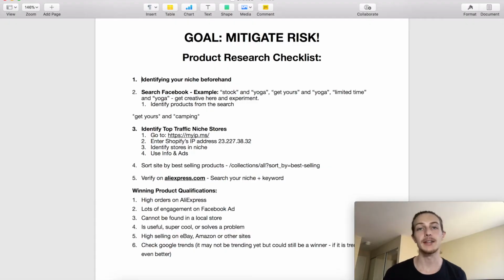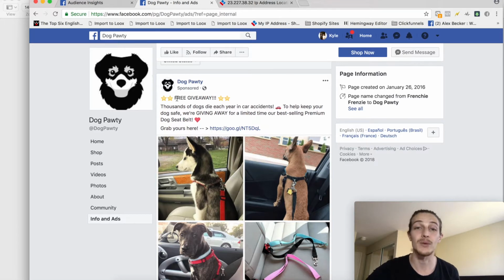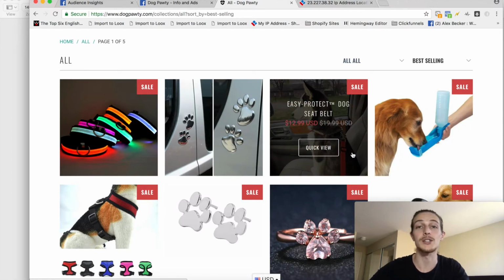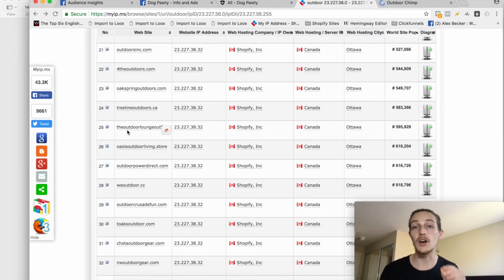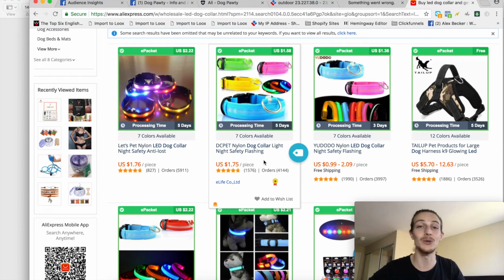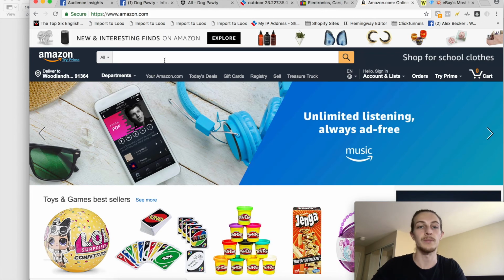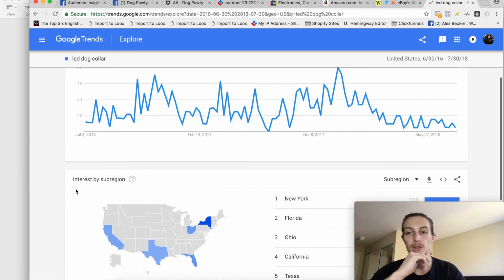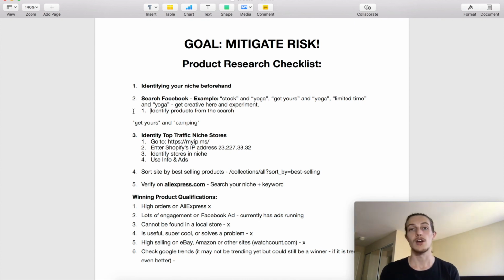How to Find Winning Products for Shopify in 2018 (Free Checklist)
Get your copy of my Instagram Marketing Guide for eCommerce for FREE👇👇!!

► FREE Shopify Instagram Marketing Guide!

Its not as hard as it seems to find winning products if you have the right strategies. Give this a shot and tell me what you think of it and if it helped you find some good products!

Step 3: Download a FREE Copy of the Shopify Email Marketing Guide